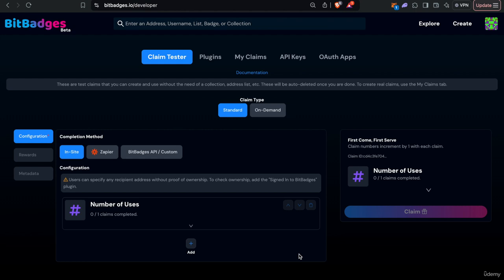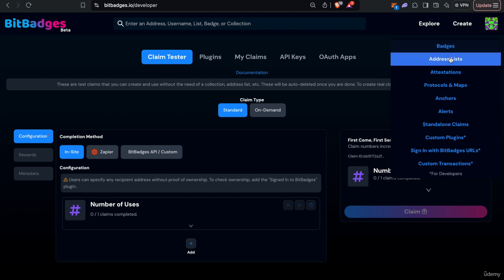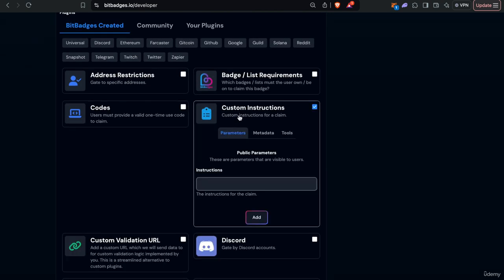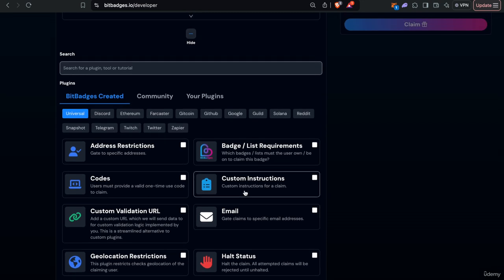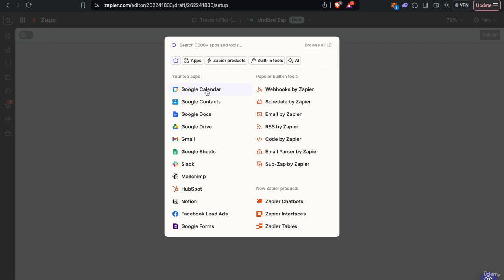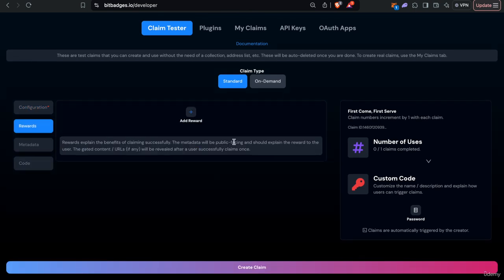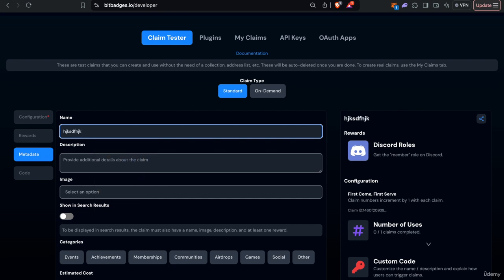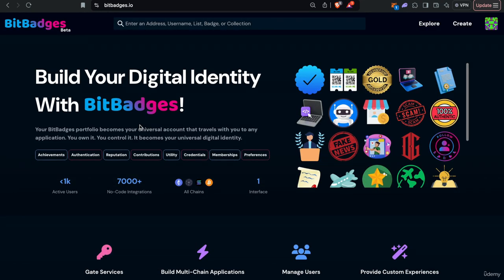BitBadges Claims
Learn about BitBadges from the series:
An Intro to BitBadges and Multi-Chain Applications (Coming potentially soon to Udemy)

0:00 - Welcome to the BitBadges Course
1:05 - Understanding Claims and Rewards
1:22 - Creating and Managing Claims
1:57 - Exploring Standard Claims
2:29 - Different Completion Methods Explained
2:51 - Insight Completion Method Overview
3:07 - Walkthrough for Creating Claims
3:41 - Adding Custom Instructions
3:58 - Signing Into BitBadges for Claims
4:16 - Custom Metadata Options
4:30 - Designing Claim Features
4:40 - Mixing and Matching Claim Options
4:50 - Universal Integration with Claim Codes
5:11 - Extending Functionality for Apps
5:23 - Suggestions for External Integrations
5:35 - Community-Built Plugins Introduction
6:05 - Custom Logic with Webhooks
6:34 - Overview of Zapier Integrations
7:05 - Creating Custom Criteria Checks
7:46 - Exploring Zapier Possibilities
7:55 - Automating Actions with Zapier
8:24 - Claims API for Custom Implementations
9:22 - Setting Up Rewards in Claims
9:40 - Customization Options for Rewards
9:51 - Gating URLs and Secret Content
10:12 - Using Claim Codes in Implementations
10:34 - Verifying Claims with Claim Codes
10:48 - Metadata and Custom Display Options
11:11 - Final Thoughts on Claims Customization
12:19 - Conclusion and Overview of Claims